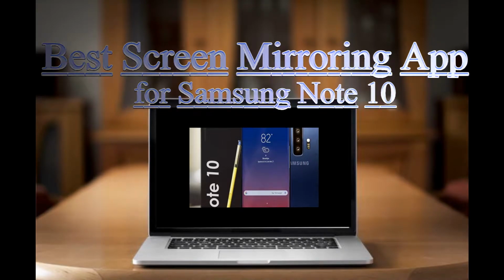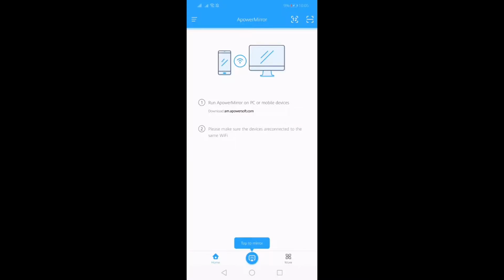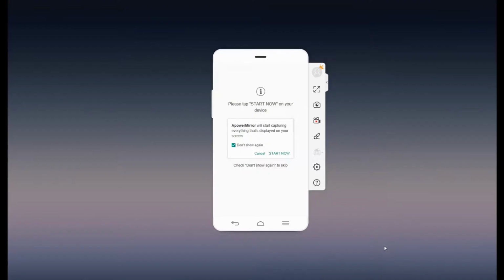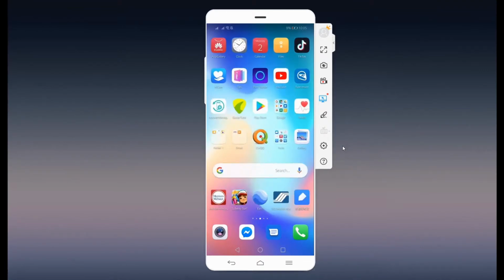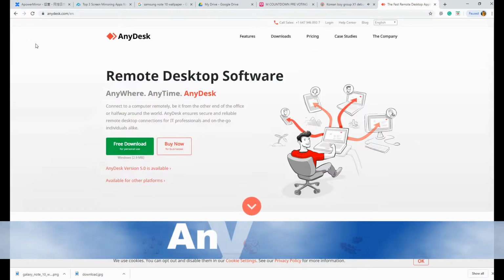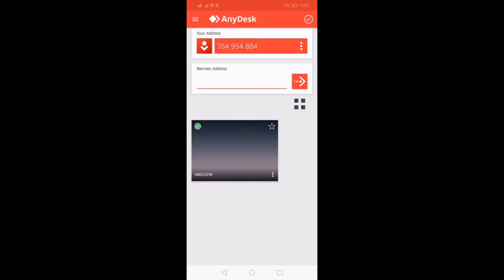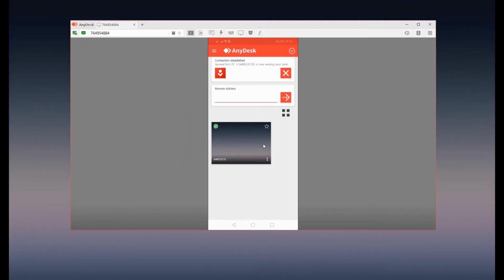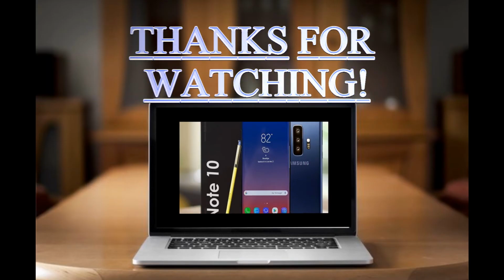Best Screen Mirroring App for Samsung Note 10